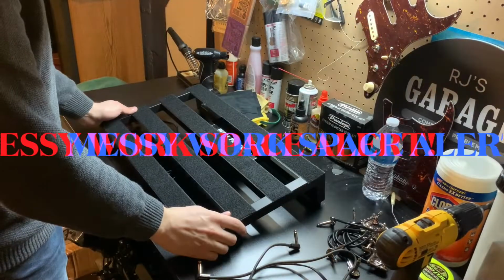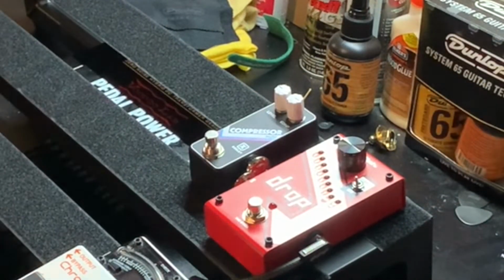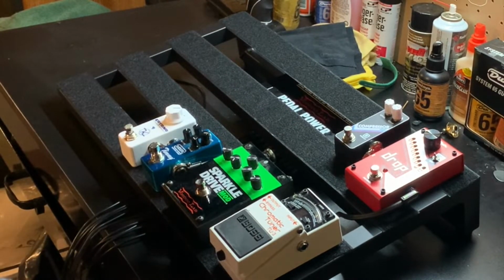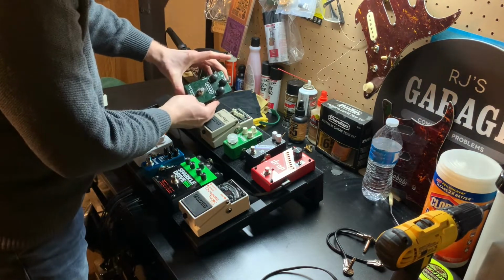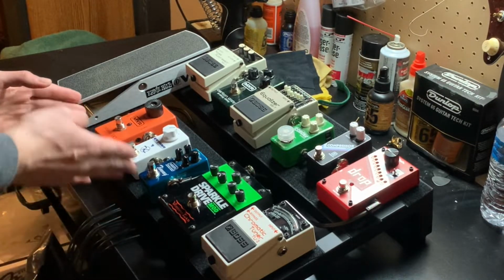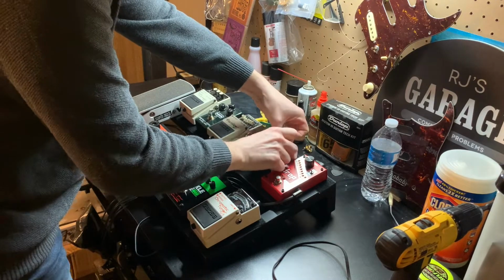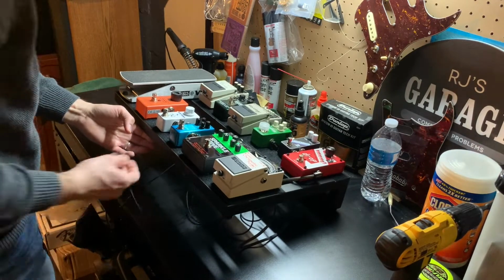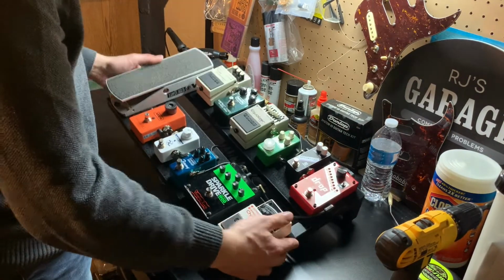Wiring My Latest Country Pedal Board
Wiring up my latest country pedal board.